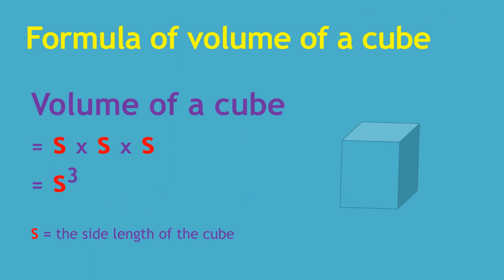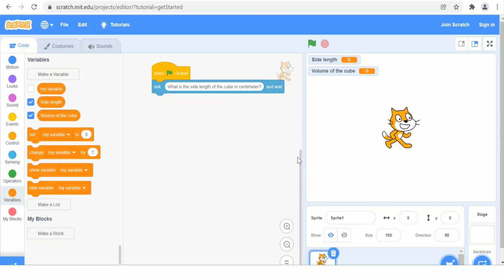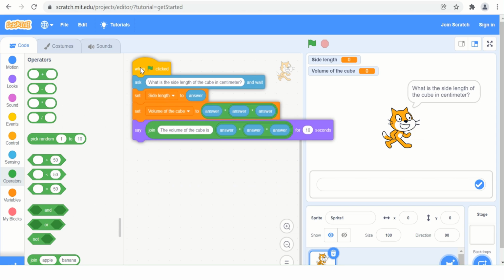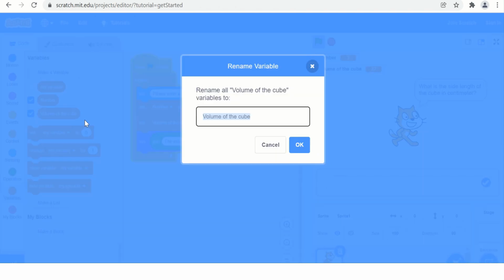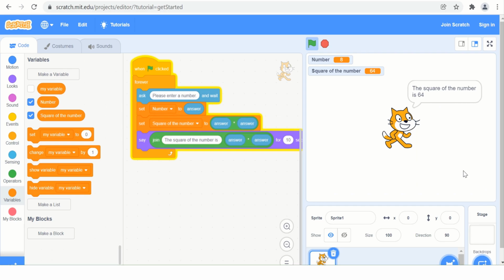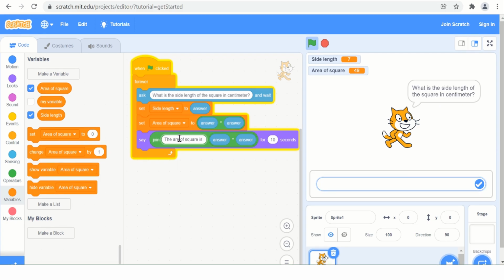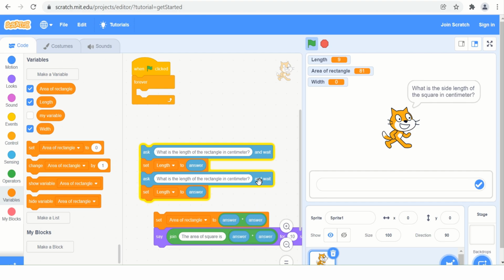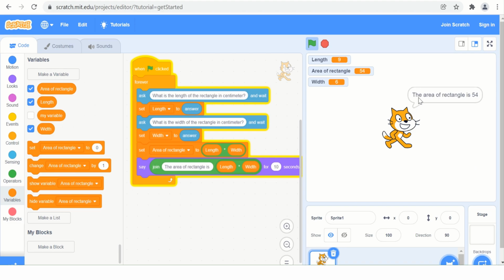Use scratch to calculate volume of a cube, area of square and rectangle | 用Scratch 计算#体积 和#面积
In this video, you can learn how to use Scratch 3.0 as a calculator to calculate formulas that involving multiplication operation as follows:
i. Volume of a cube
ii. Cube of a number
iii. Square of a number
iv. Area of a square
v. Area of a rectangle

This video is useful for those who are interested to learn basic programming by using Scratch or taking the Basic Computer Science [Asas Sains Komputer (ASK)].